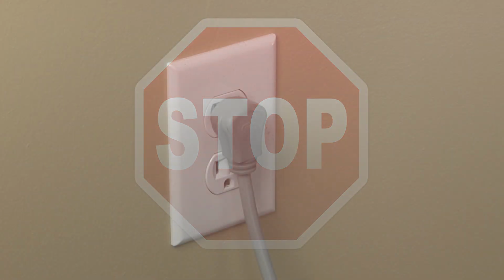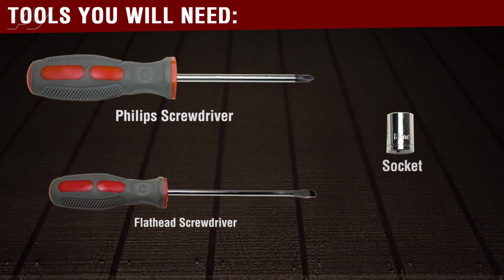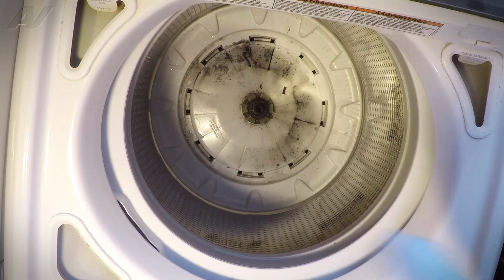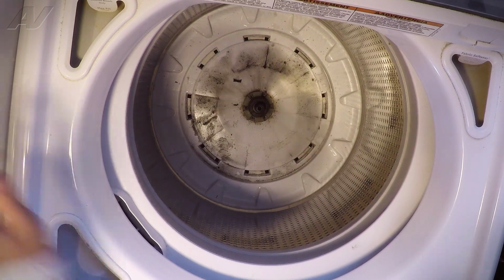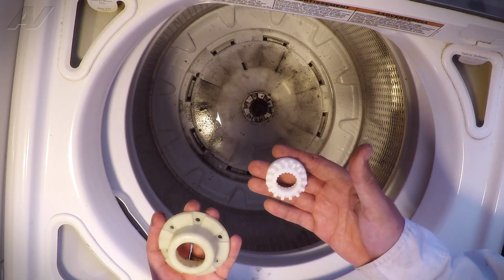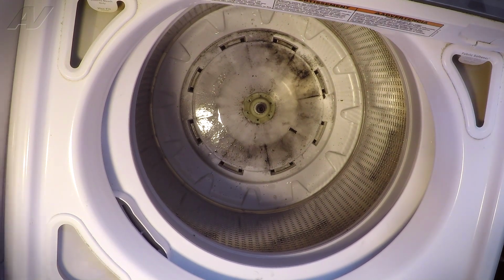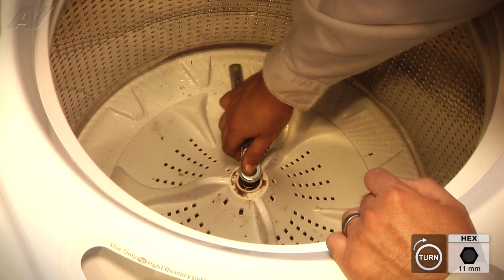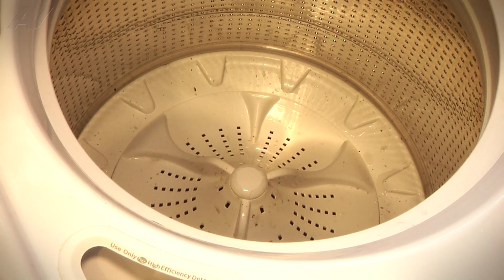Maytag Washer Repair - F71 Error Code - Drive Hub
This video shows you how to Repair a *MVWB750WQ1 Maytag Washer 280145 Drive Hub*
*Symptoms may include:* F71 Error Code

This *Maytag* repair could apply to multiple brands: such as Whirlpool, Amana, Maytag, Roper, KitchenAid, Jenn-Air, Kenmore, Magic Chef, Admiral, Norge, and Crosley